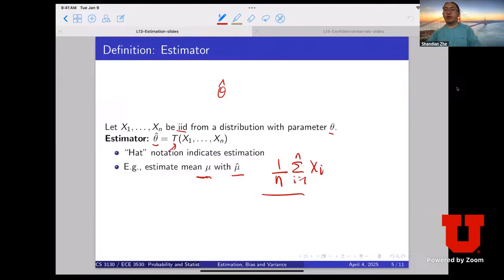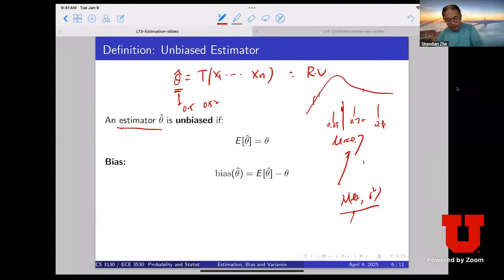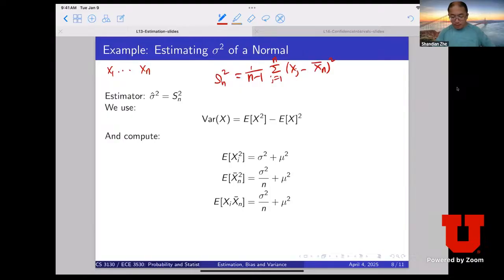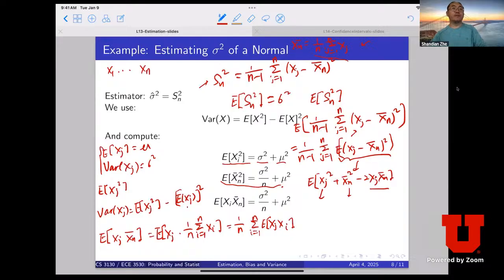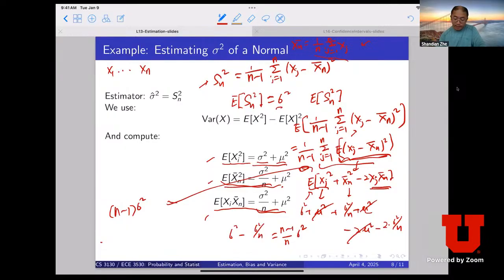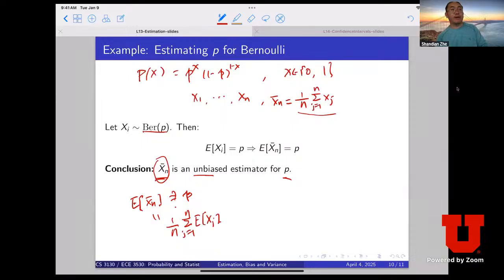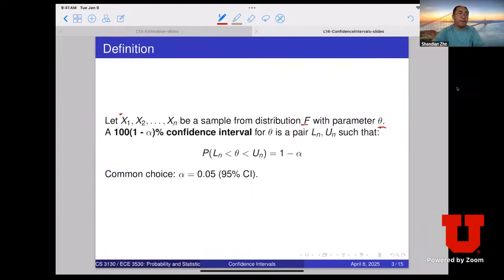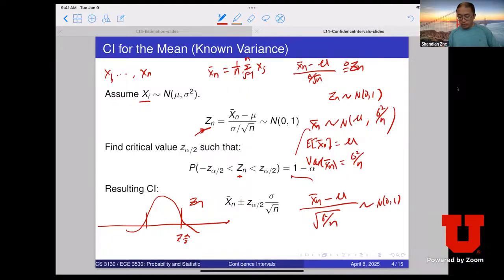CS 3130/ECE 3530 Spring 2025, Lecture 23